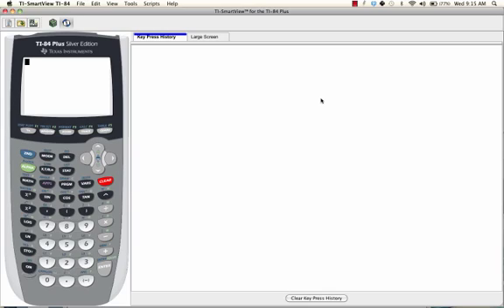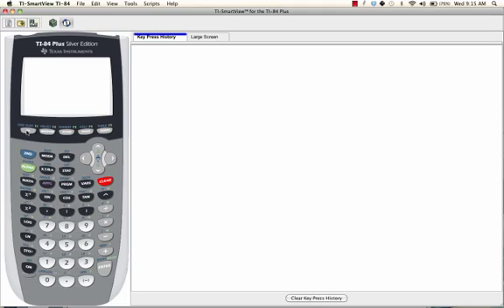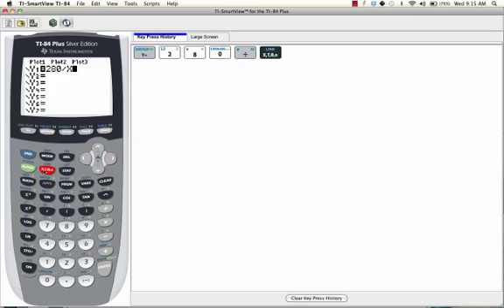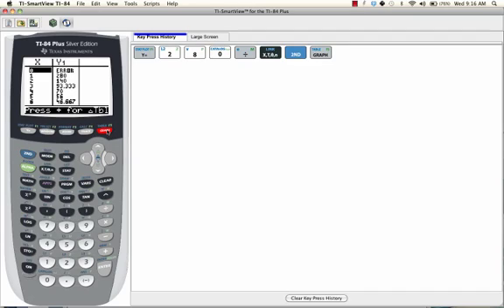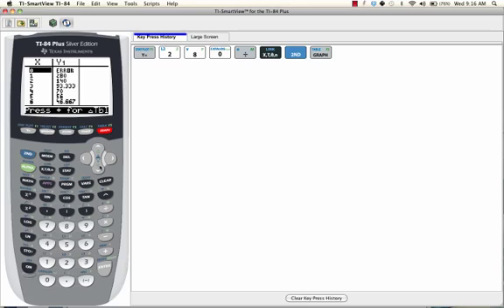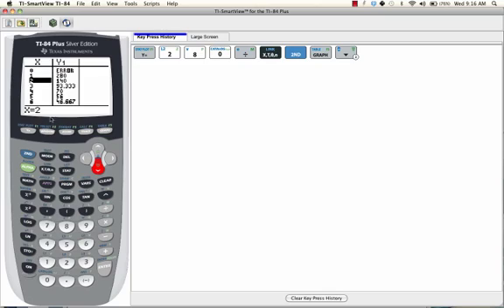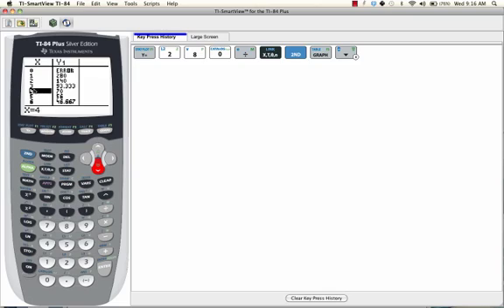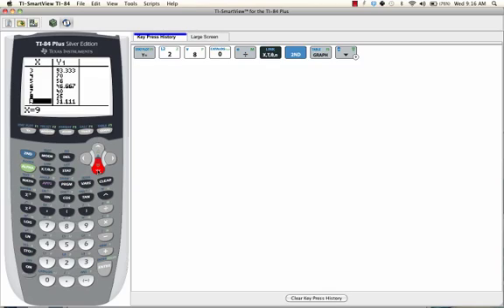Factoring Integers on Your Graphing Calculator!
Need more help?  Set up a tutoring session with me over skype.

Here's how to factor integers on you TI-83 or TI-84.